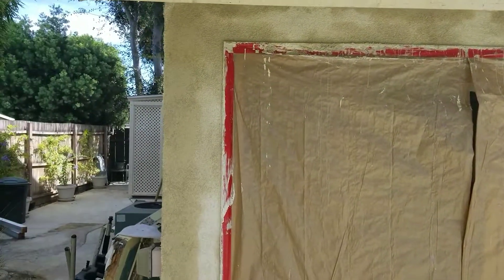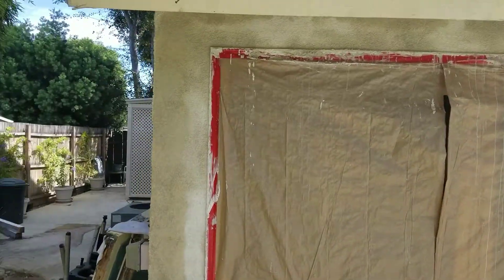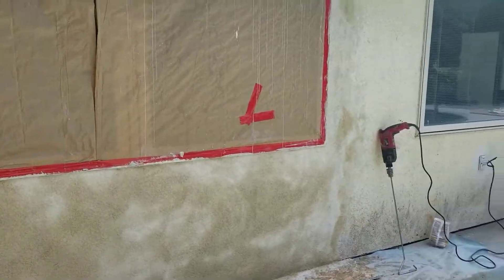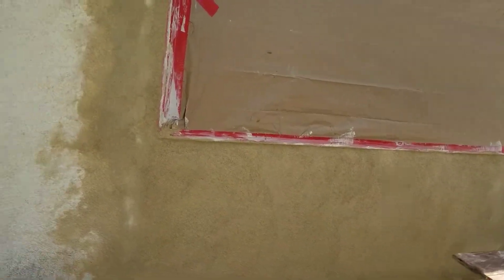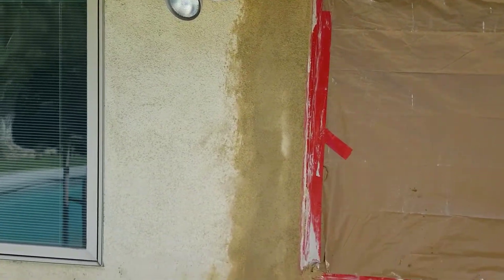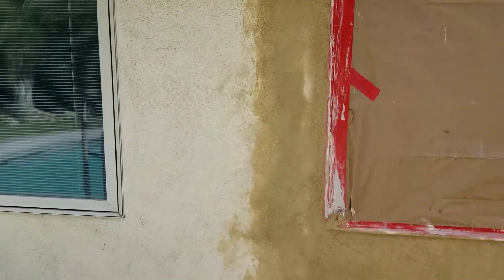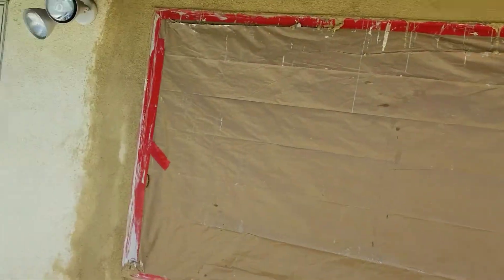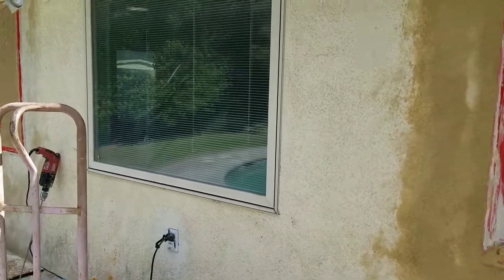G Bear , earning a living to finance my Homestead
Part 3 of the salt mines.  Stucco complete, next step indoors for insulation and drywall.